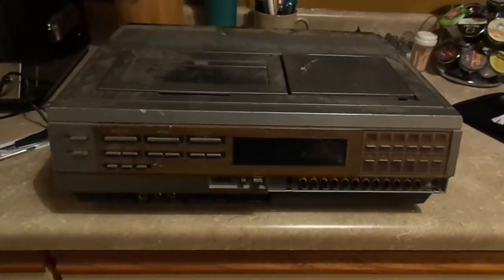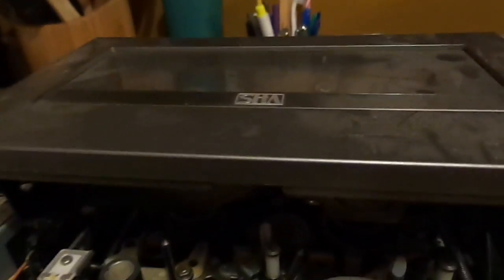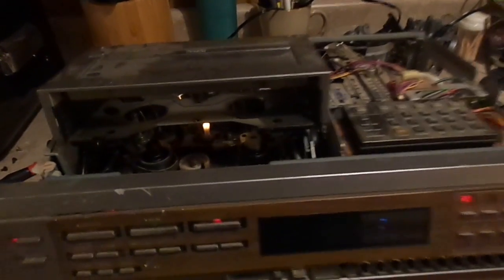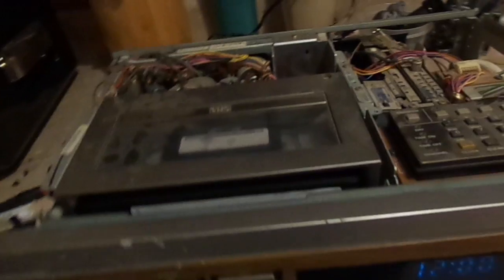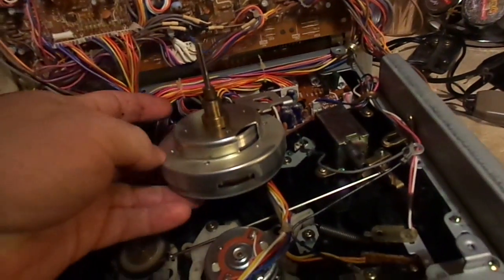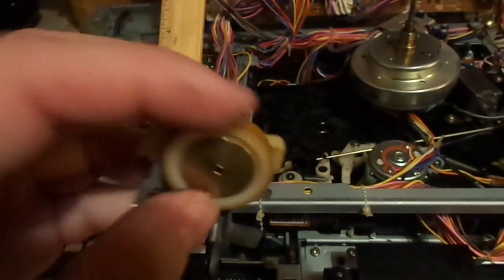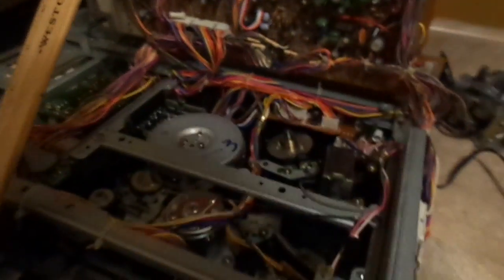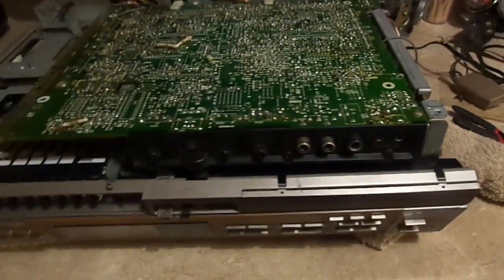Early 1980s Hitachi Top-Load VCR Repair Attempt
This poor thing had been launched through a 27" TV picture tube when I found it. Can we save it? Watch and find out.